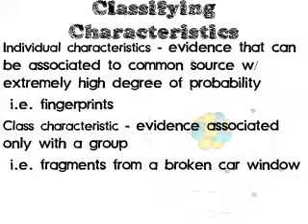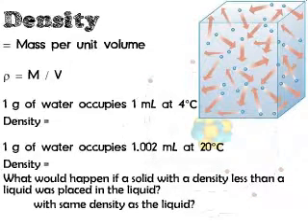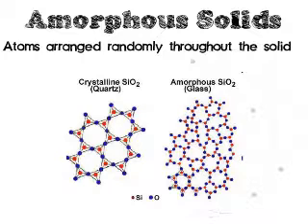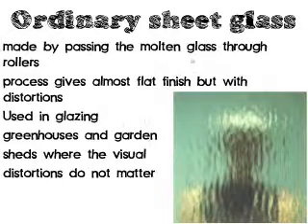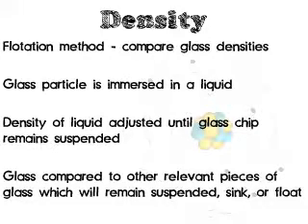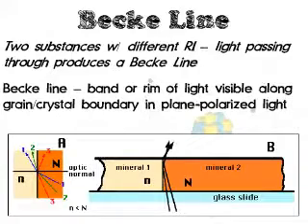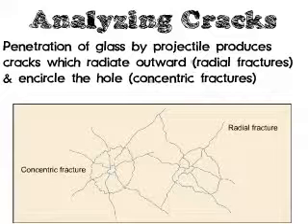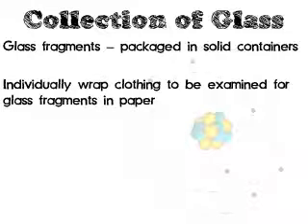Properties of Matter and Analysis of Glass